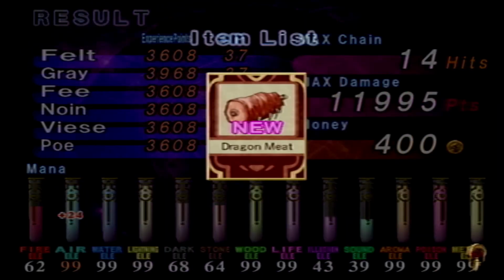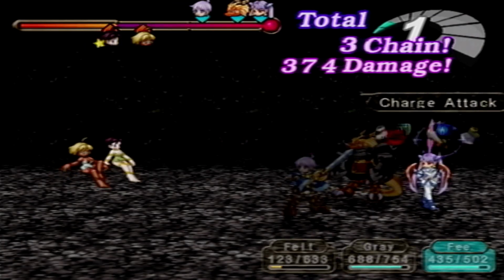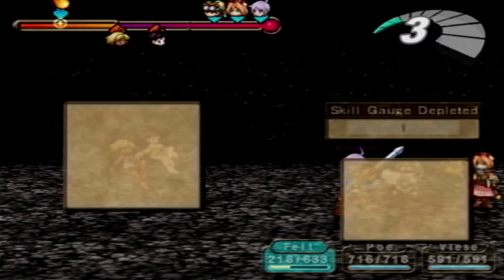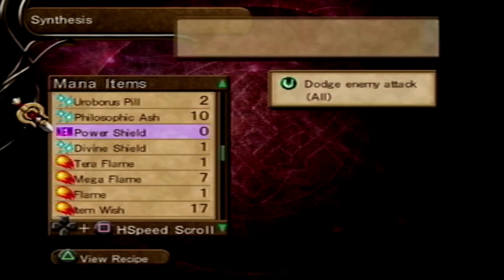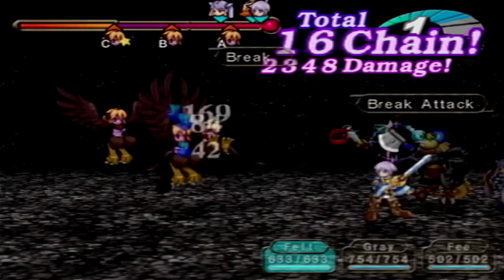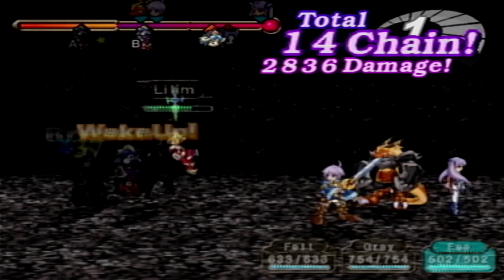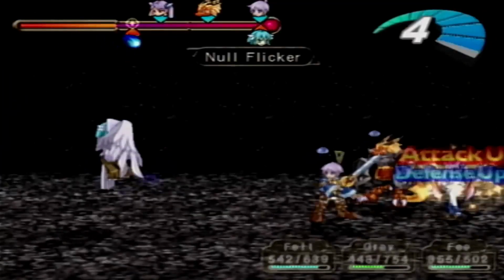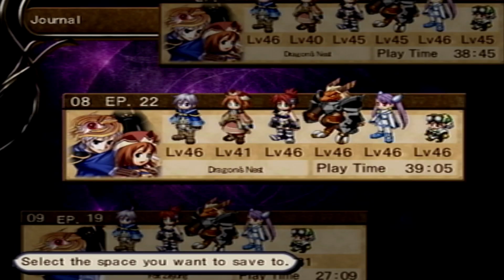Let's Play Atelier Iris 2: The Azoth of Destiny (Blind) -66- Legendary Fallen Angel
Another Legendary fight!